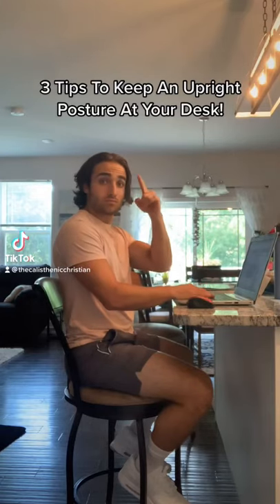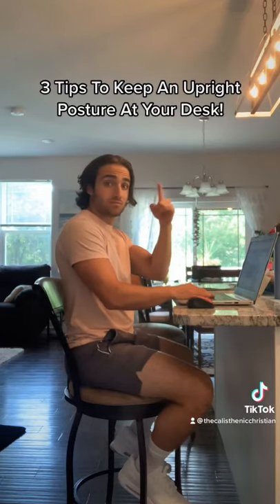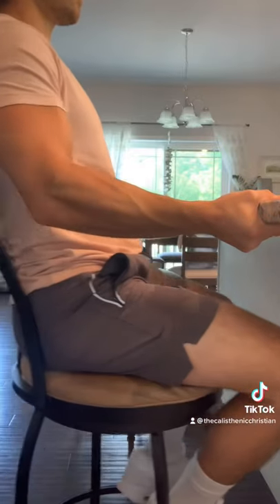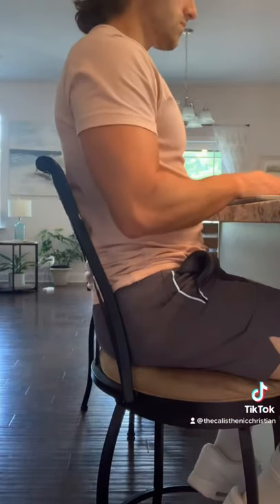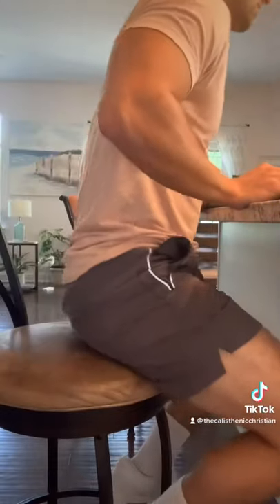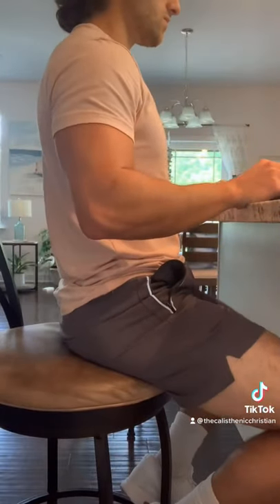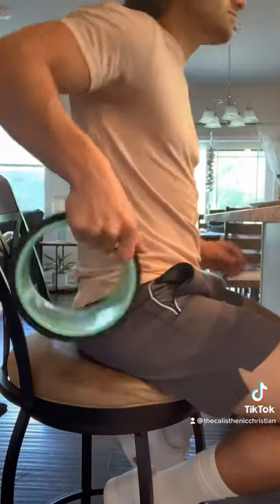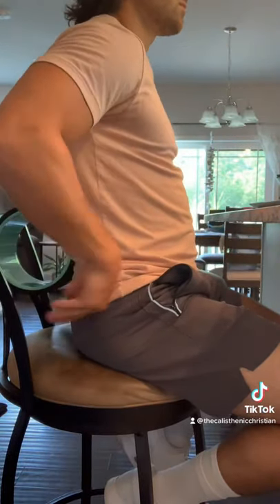FIX Your Posture At Your Desk!